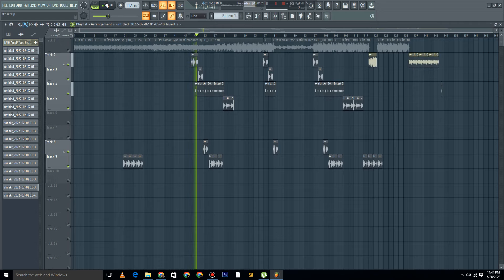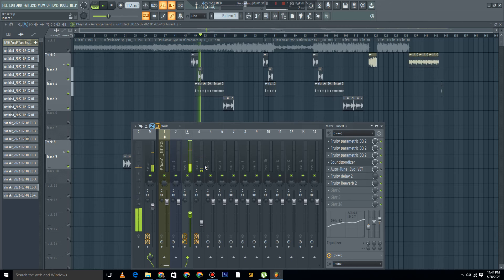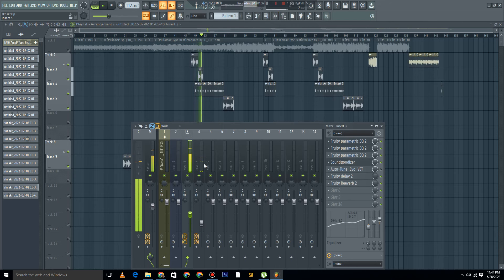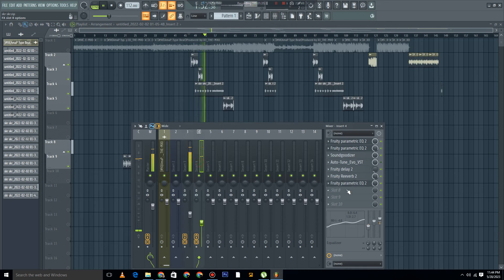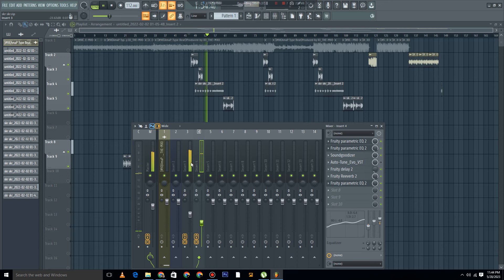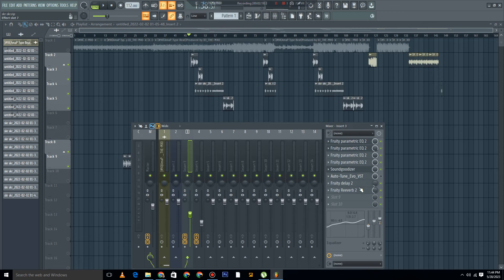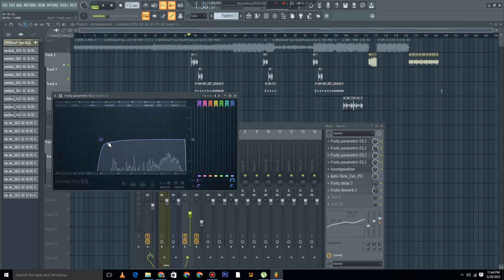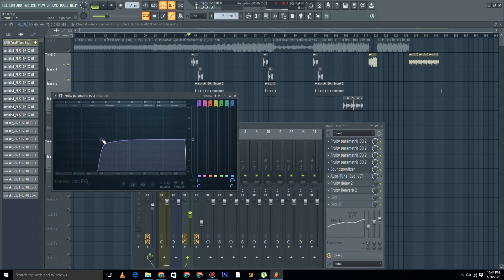The Focalistic Voacl Preset ll Flstudio ll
ALL SAMPLE PACKS,PRESET AND BEATS
I hope these video helped you and may God bless you.

Please FOLLOW the kid on social media.